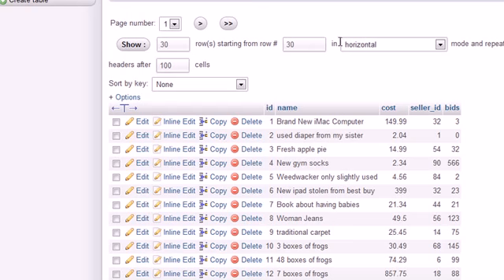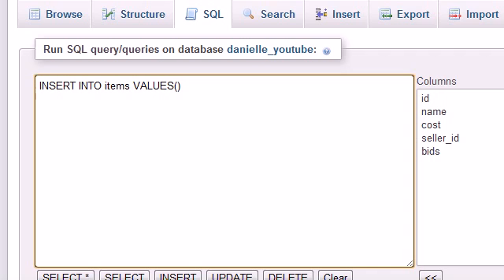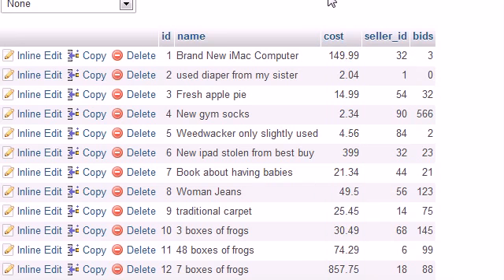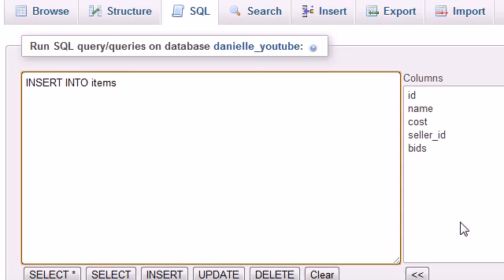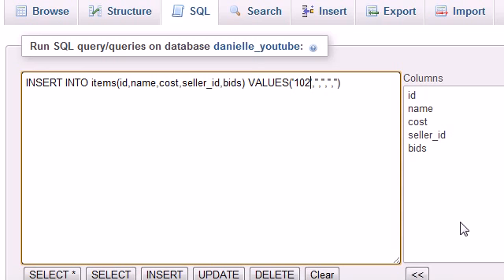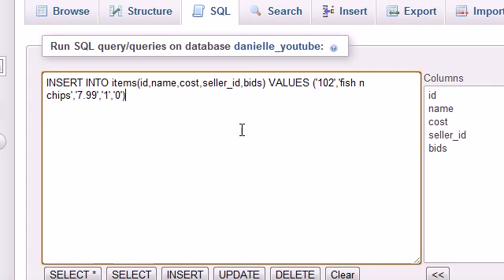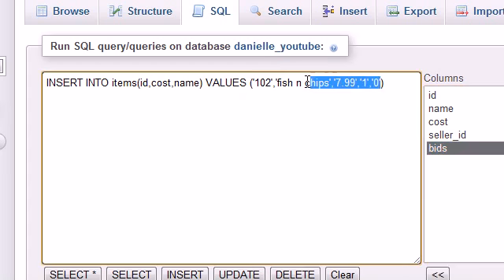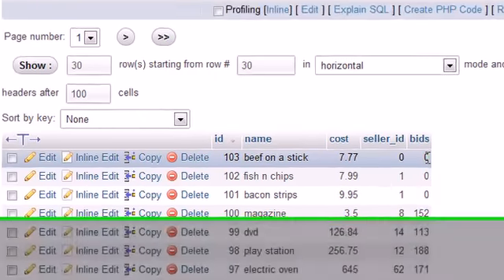MySQL Database Tutorial 26 INSERT INTO YouTube 360p